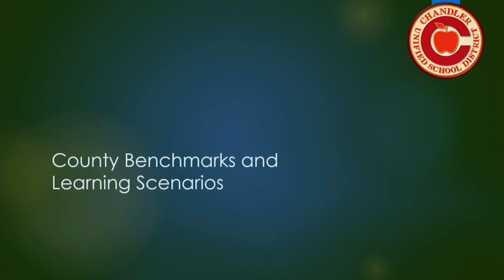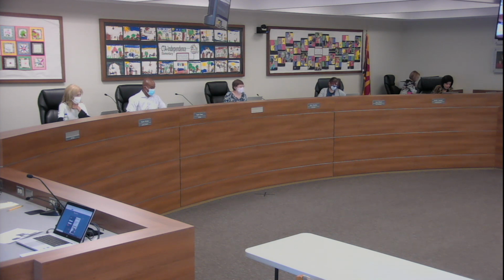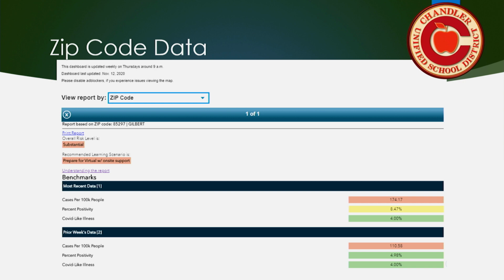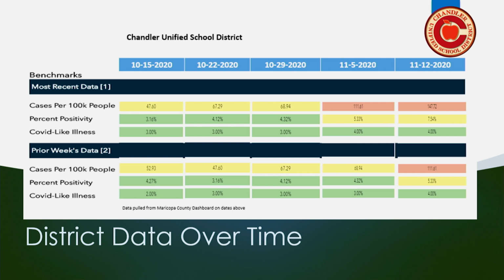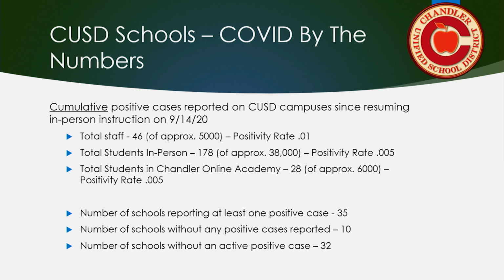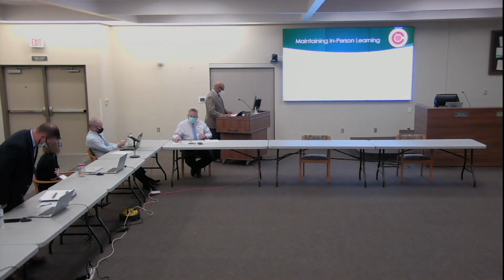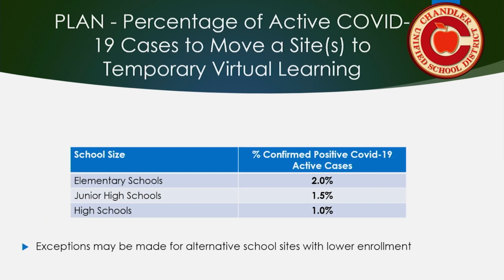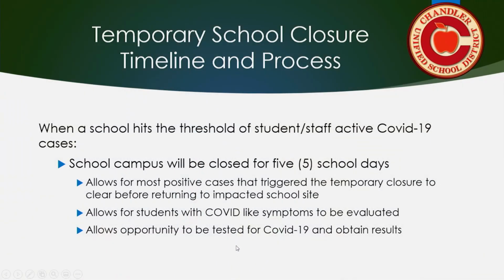CUSD Governing Board - COVID 19 Study Session Presentation, November 18, 2020